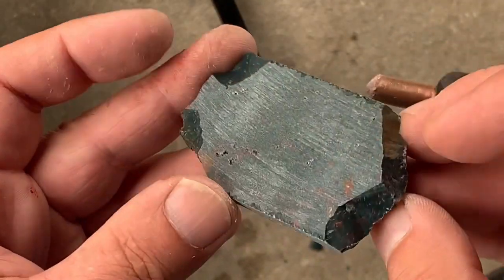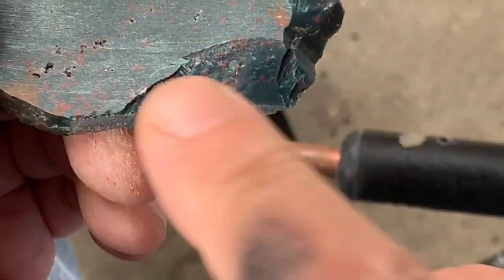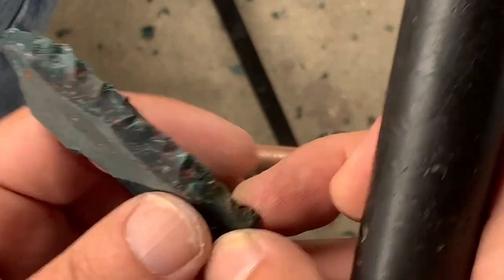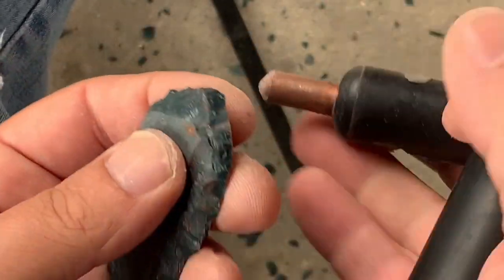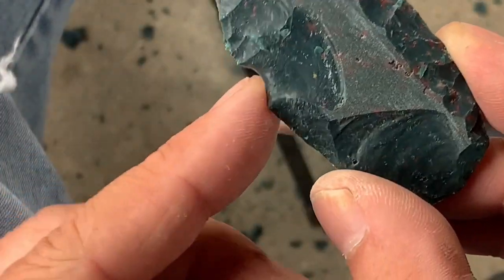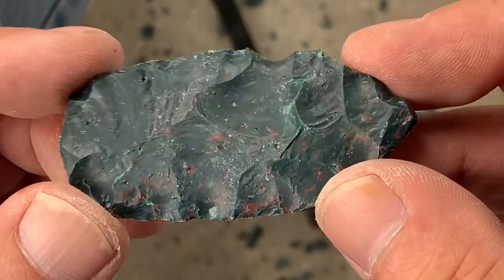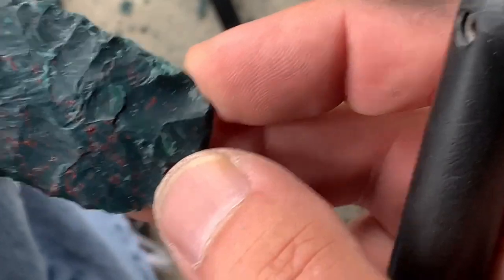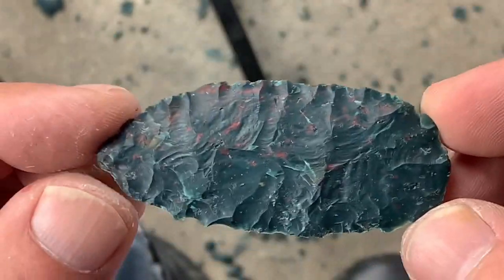Flintknapping jasper/will it break? 🤔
Feeling goofy today….enjoy!!!